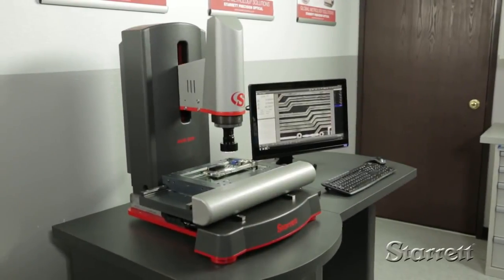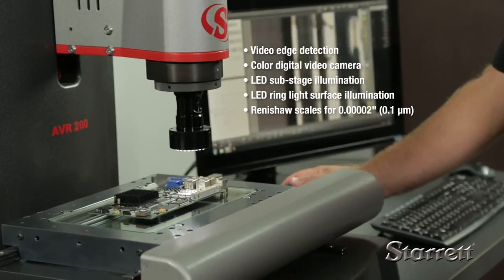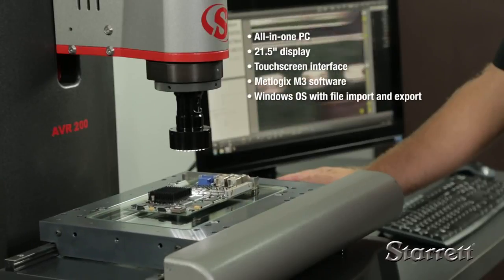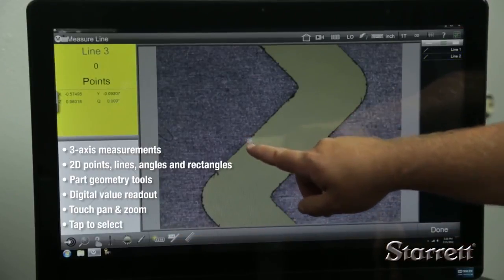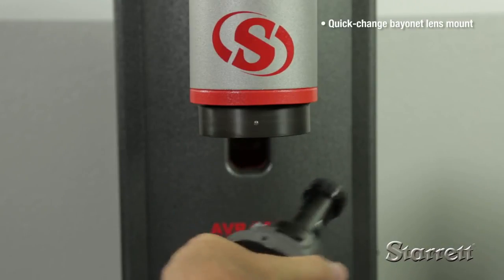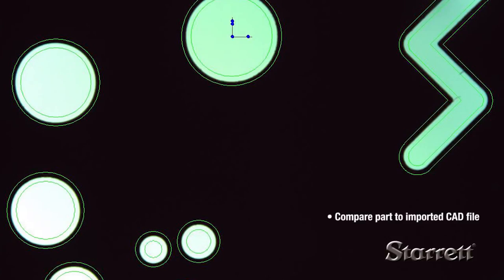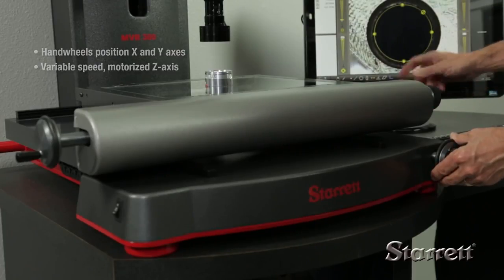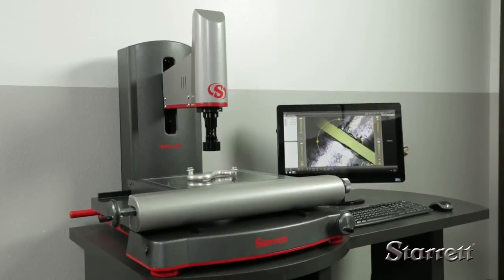AVR and MVR Vision Systems by The L.S. Starrett Company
ur range of products include Vision Systems such as Vision System, Vision System CNC and Vision System Manual.